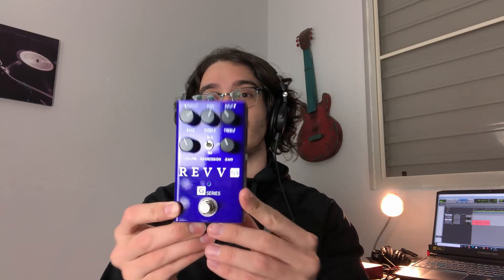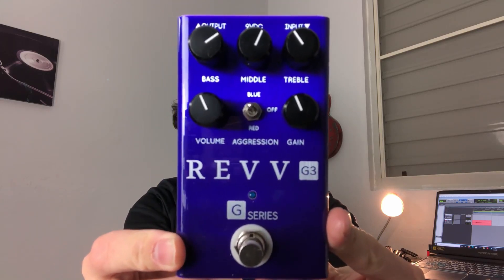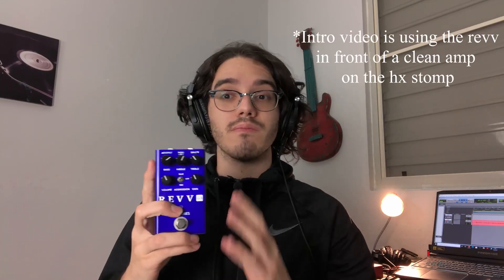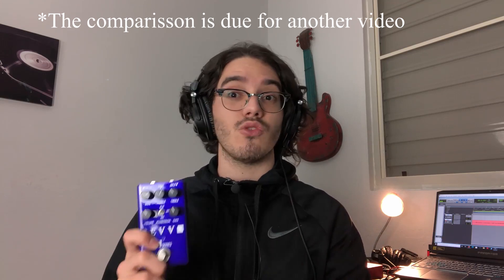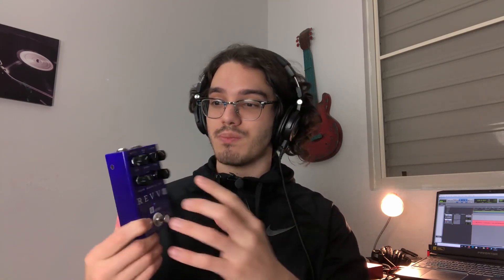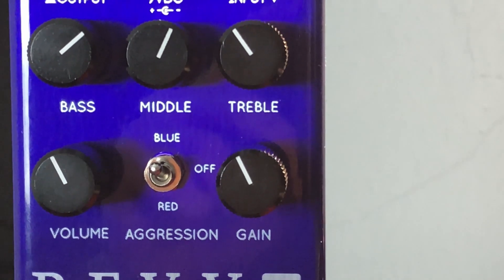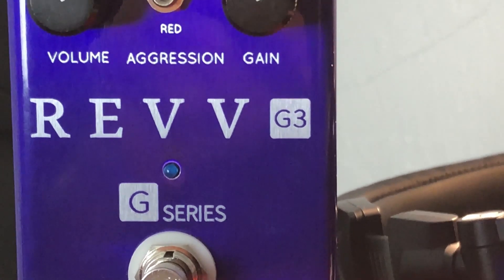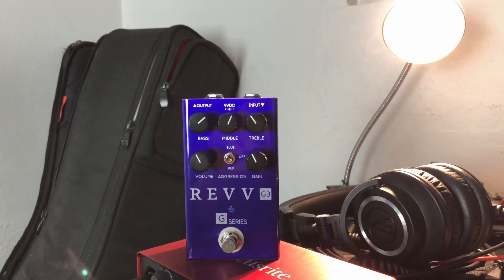Revv Amplification G3 Demo & Review- Modern Classic!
Hey guys! Back for another video, This time around Demoing and reviewing the Revv G3, which may honestly be one of my new favorite pedals. Besides sounding amazing, it looks freaking cool, and we all know that we want cool pedals on our boards... This. is that new cool pedal for your board.
The G3 emulates the purple channel of the revv generator 120 and the 100p and does a mighty good job at giving you one more channel to your rig.

 I'd like to thank the guys over at Revv Amps for supporting me in what I do!